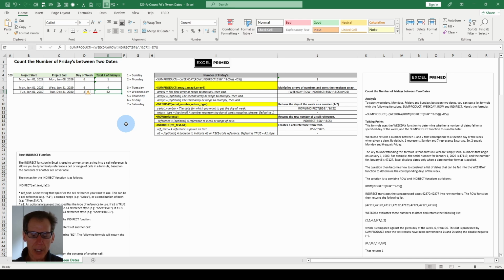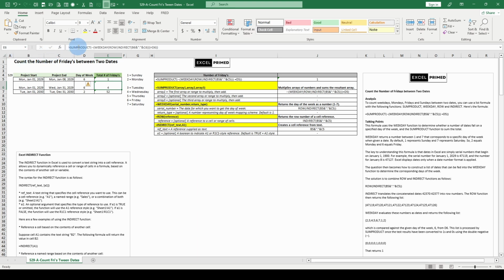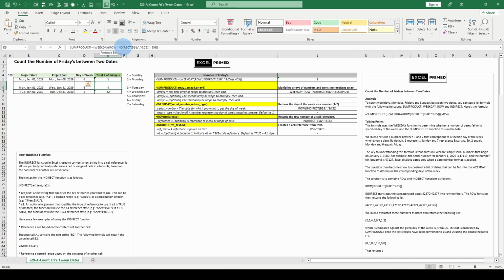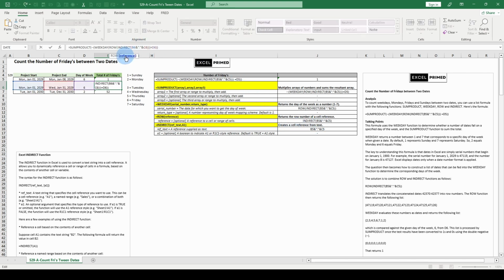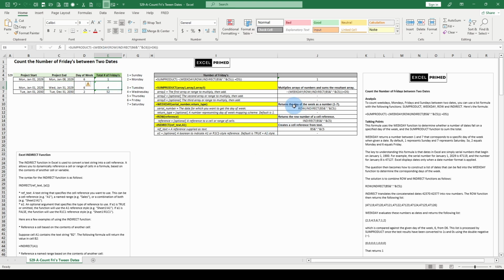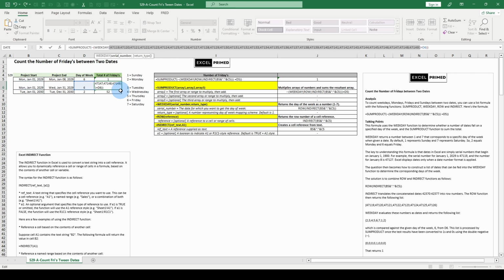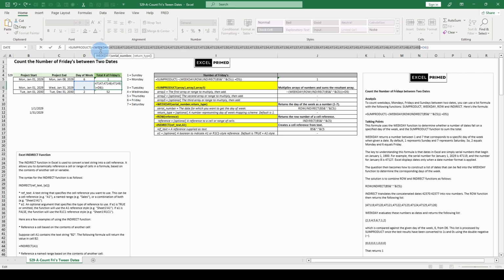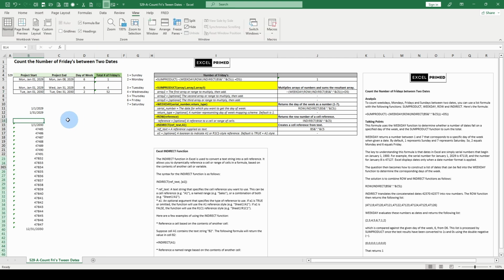I wasted 2 hours counting weekdays... until THIS!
Fridays aren’t just for fun—they’re for formulas. In this video, learn the clever Excel trick that counts the number of Fridays between any two dates using dynamic functions.

Ever wondered how many Fridays hit your calendar between two important dates? What you’re about to learn about Excel might seriously change how you plan, track, and analyze time.

In this video, we expose the biggest truths behind weekday calculations—how Excel treats dates like numbers, why SUMPRODUCT and INDIRECT make powerful allies, and how SEQUENCE simplifies the whole thing. Whether you’re a total beginner or thought you had Excel on lock, you’ll walk away with insights most users never touch.

👇 Let us know if you’ve ever faced confusion with date formulas in Excel!